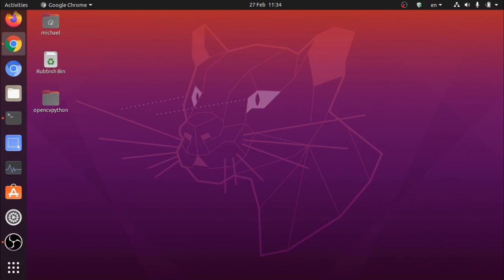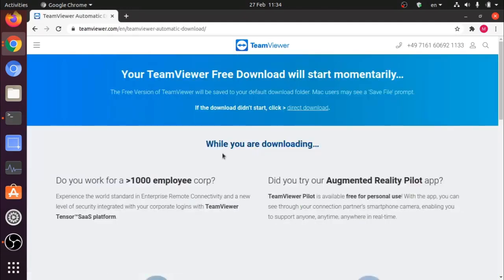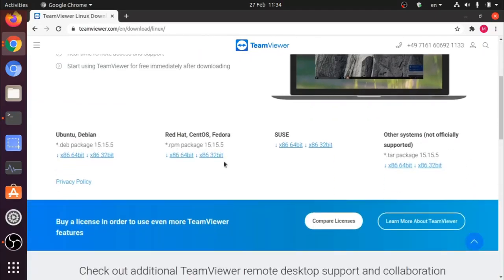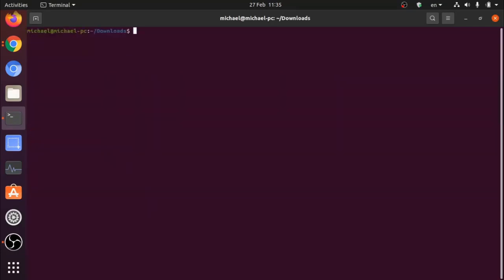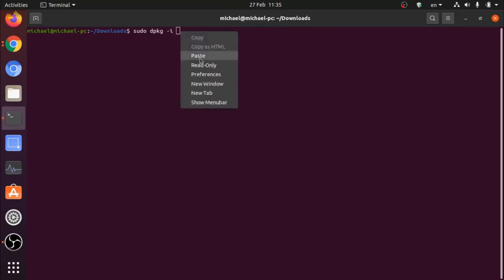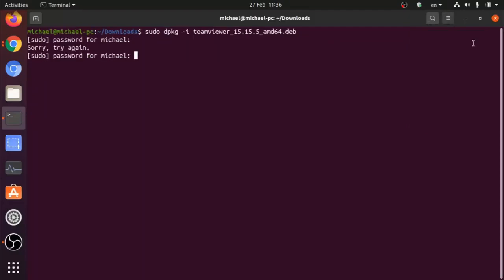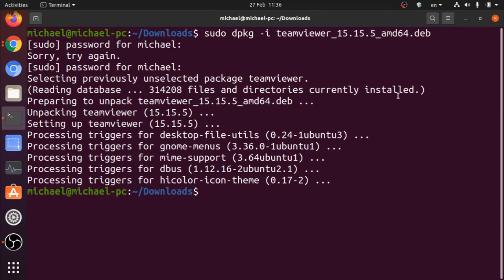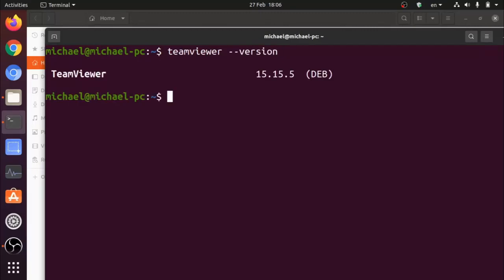How to Install TeamViewer on Ubuntu 20.04 | Linux Remote Access Tutorial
Welcome to TechGuruSolve! In this tutorial, we'll walk you through the step-by-step process of installing TeamViewer on Ubuntu 20.04, enabling seamless remote access to other systems.

If you found this tutorial helpful, please consider giving it a thumbs up and sharing it with others who might benefit.